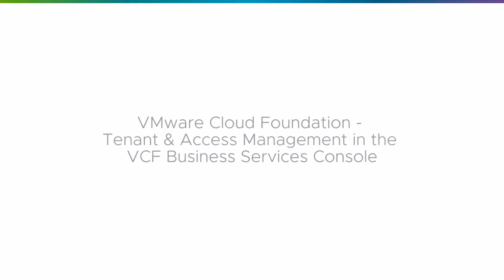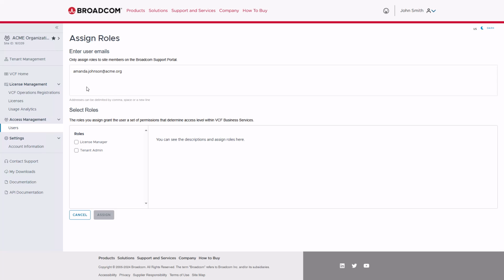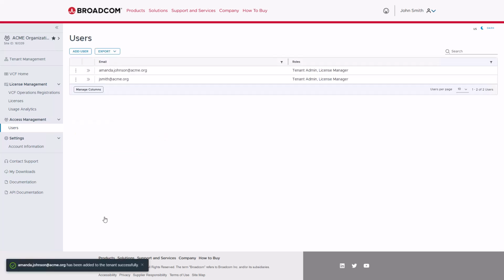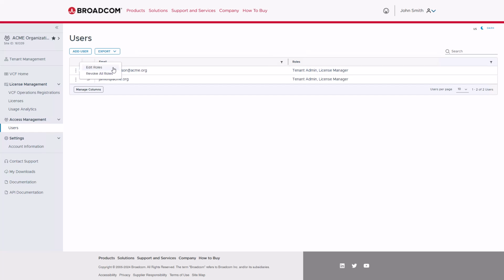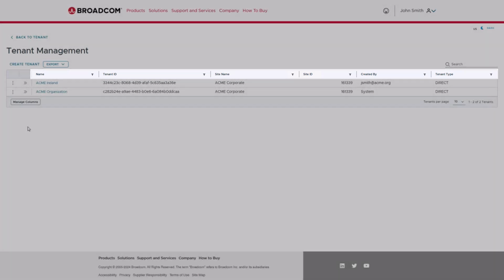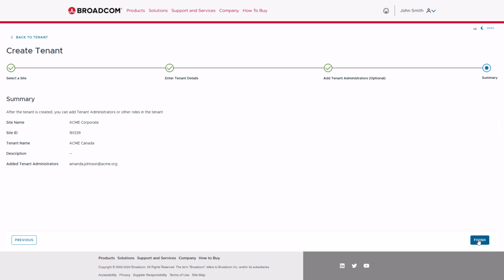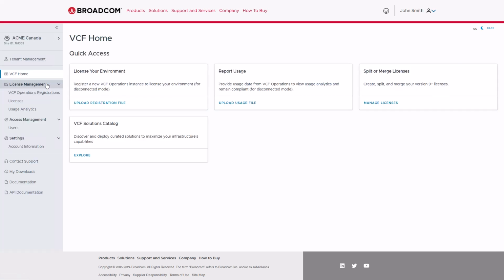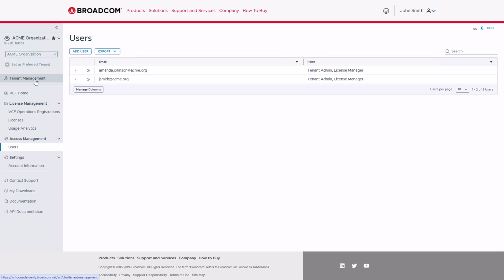Tenant & Access Management in the VCF Business Services Console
In this video, we will be showing user access control and tenant management from within the VCF Business Services Console.